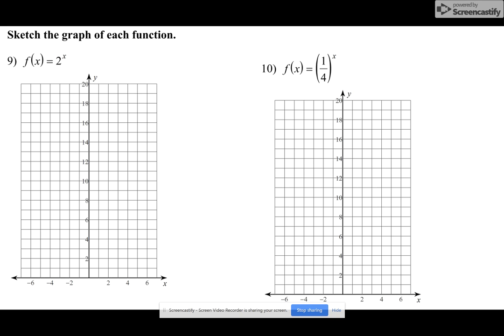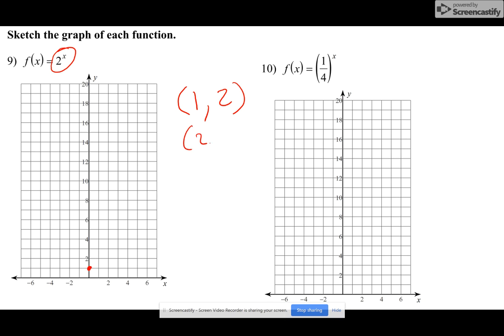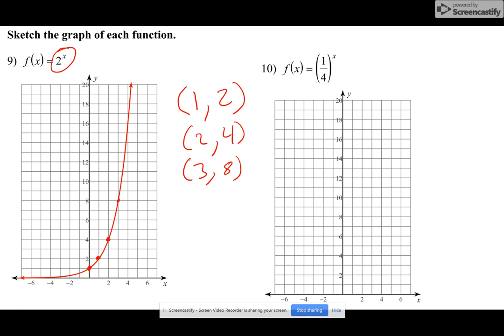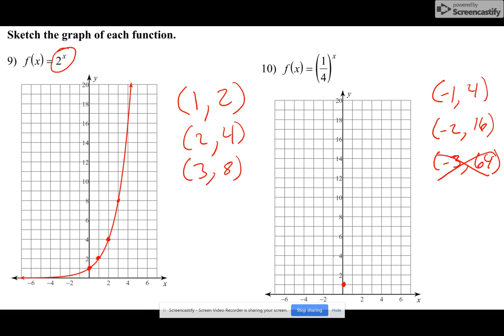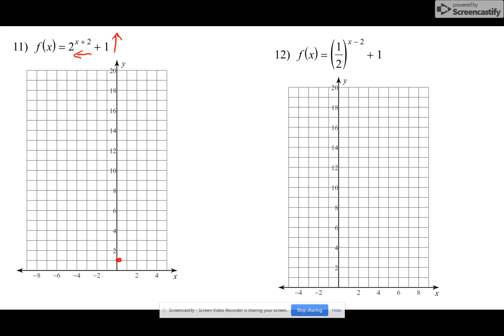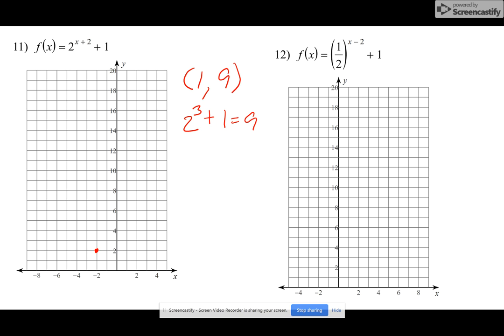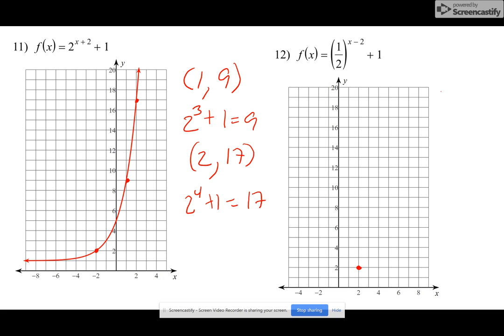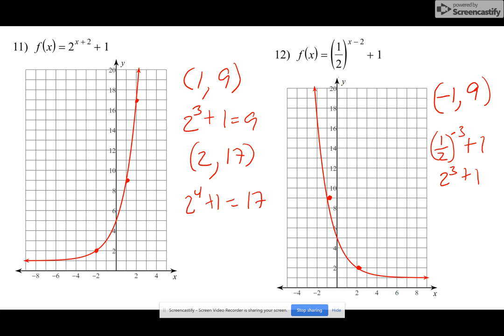Leonzo graphing exponential equations